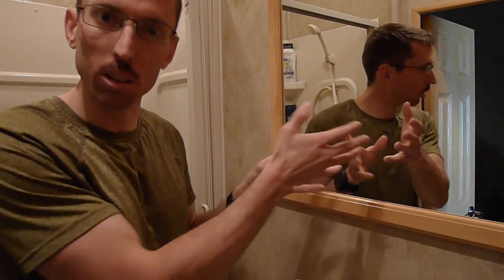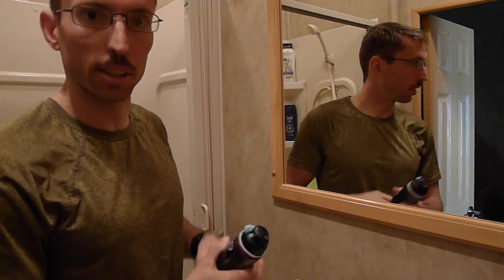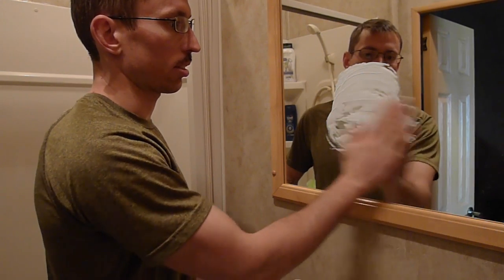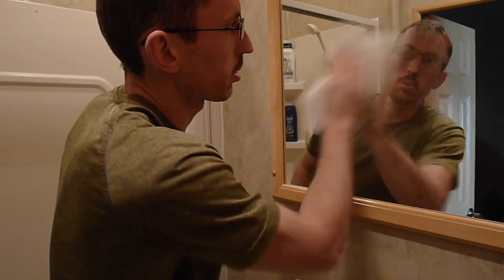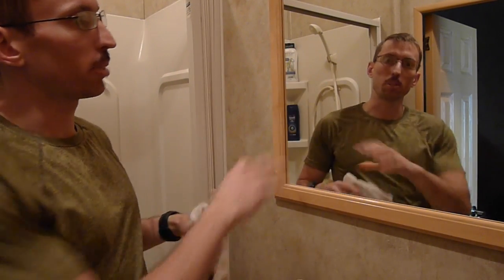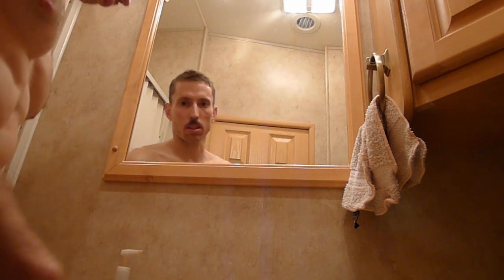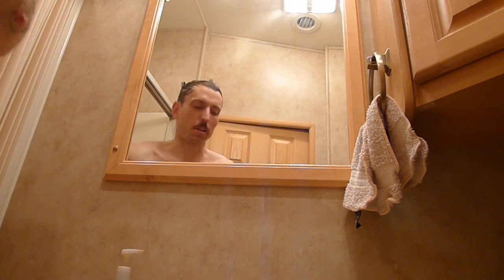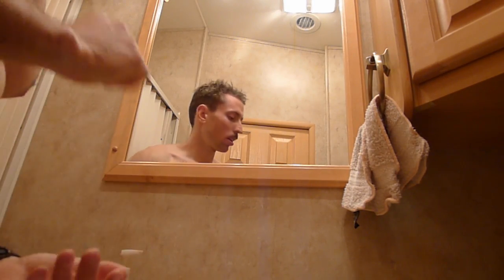Foggy mirror fix with shaving cream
I'm nowhere near the first person to have found this out but I found this out by accident. It works by taking away the surface tension on the glass. Normally, when the warm water in the air condenses on the surface of the cool glass it forms into little water droplets. The water droplets bend the light passing through making it hard to see. When you take away the surface tension, with the shaving cream, the water condenses on the glass but it forms a single sheet of water allowing you to see through. I have put the shaving cream on my glasses and the inside of my motorcycle helmet and it works.  I have seem that people put it on the inside of their car windows.